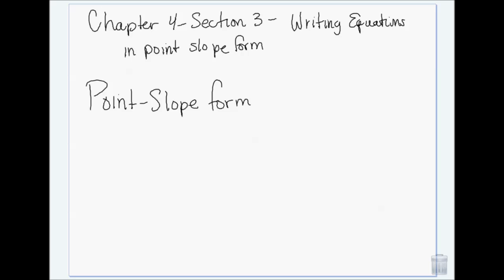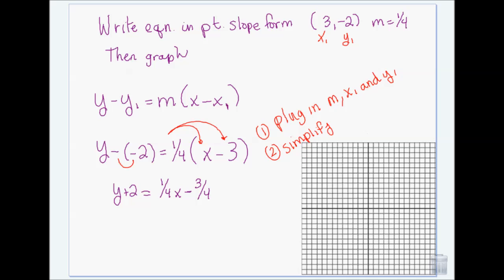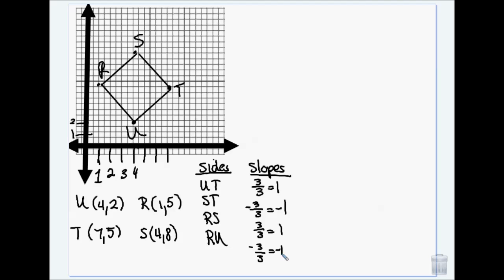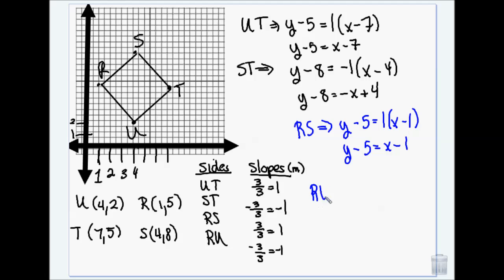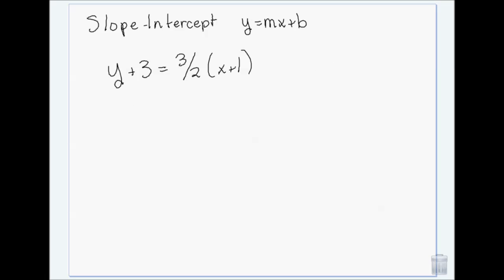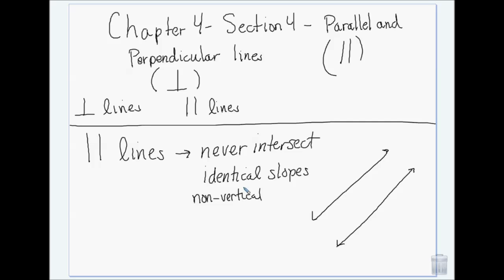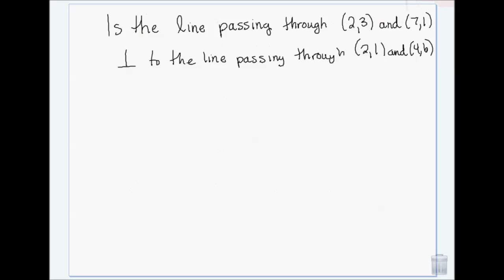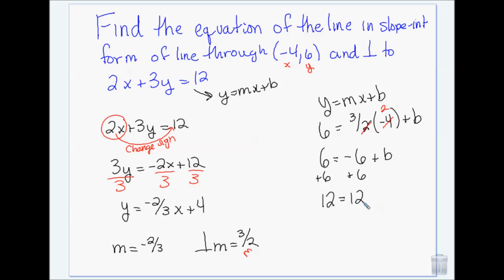Point Slope Form of the Equation, Parallel and Perpendicular Lines